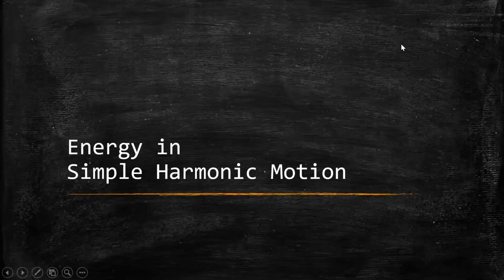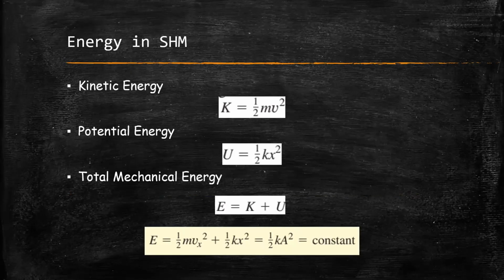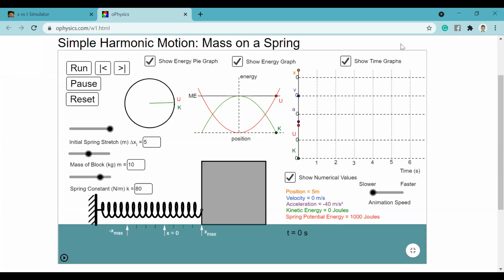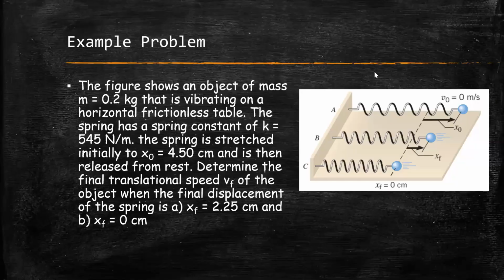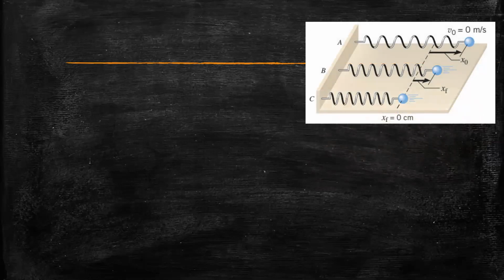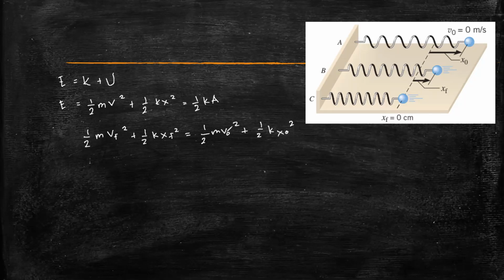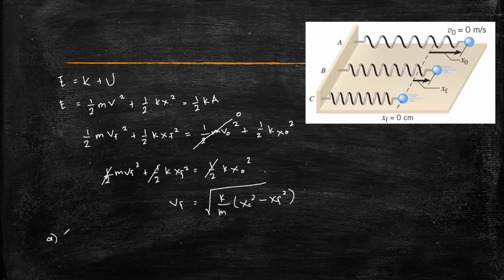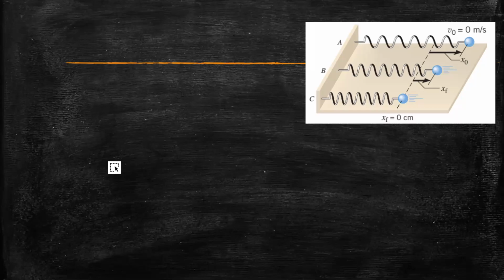Energy in SHM - Oscillation (Part 4)